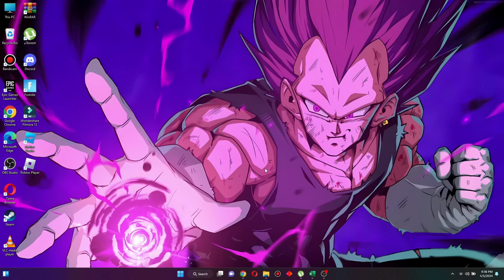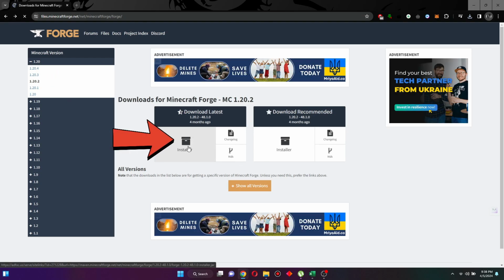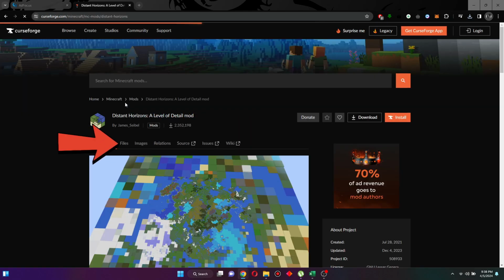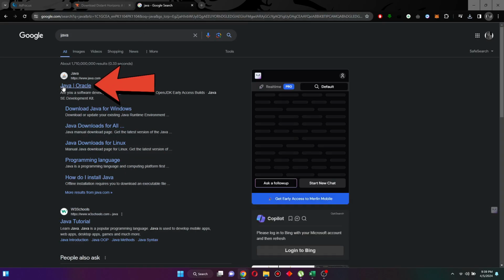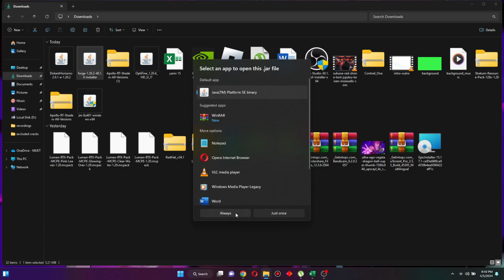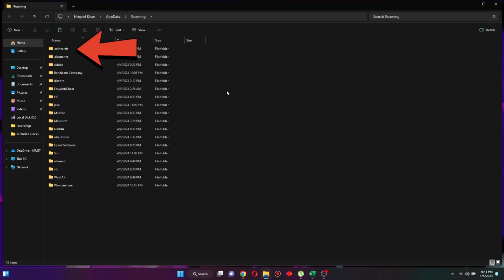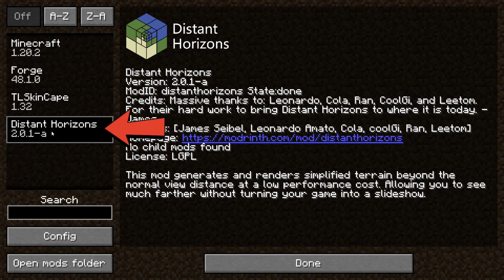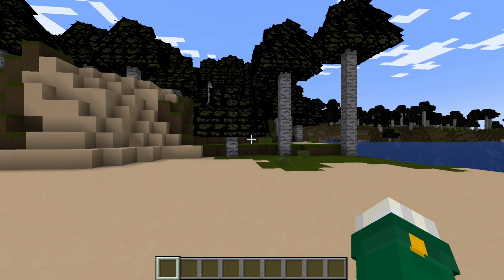How To Download & Install Distant Horizons In Minecraft - A to Z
How To Download & Install Distant Horizons In Minecraft - Welcome to our comprehensive guide on how to download distant horizons in Minecraft. In this video, we'll walk you through the entire process of downloading and installing the Distant Horizons mod, which enhances your Minecraft experience by increasing the render distance and improving overall performance. Whether you're new to mods or an experienced player, our step-by-step instructions will ensure a smooth installation process.

Join us and learn how to download & install Distant Horizons in Minecraft, and start exploring the game like never before! Don't miss out on enhancing your Minecraft adventures with this powerful mod.